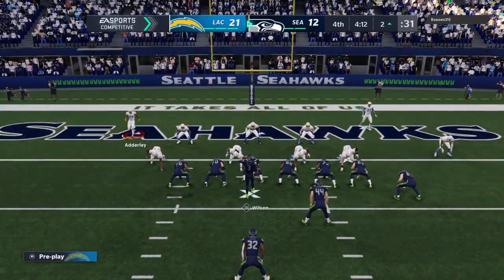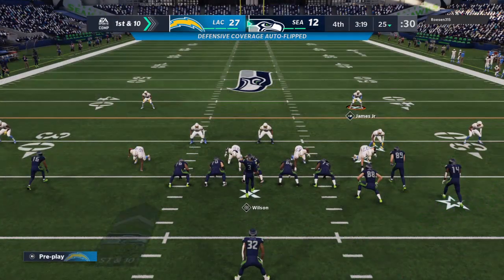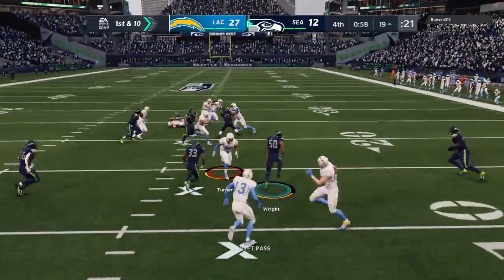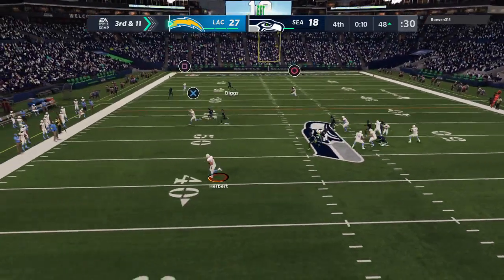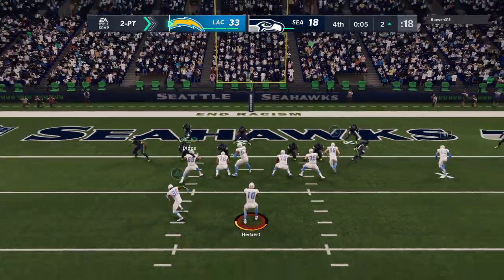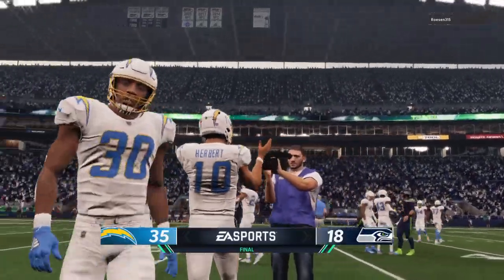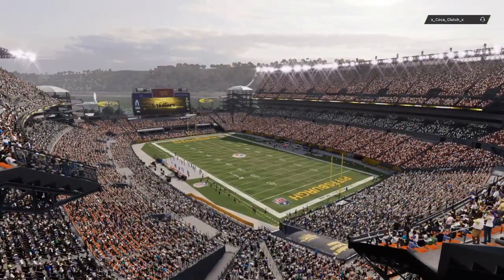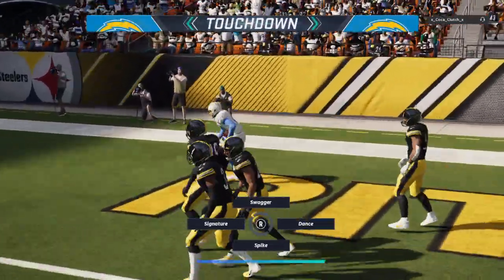Madden NFL 21_20210220034626